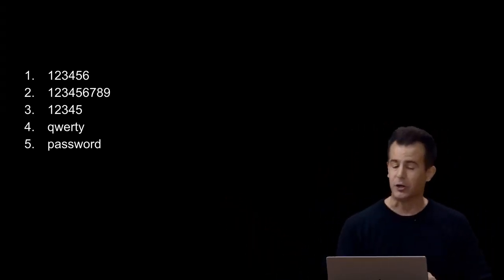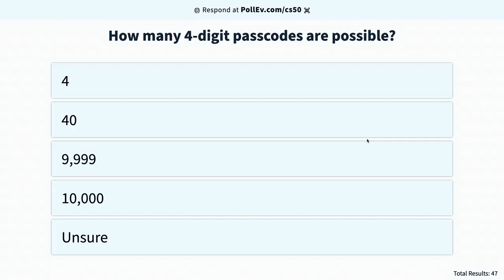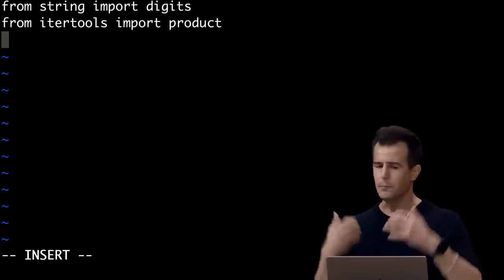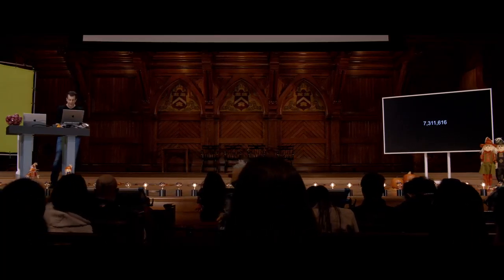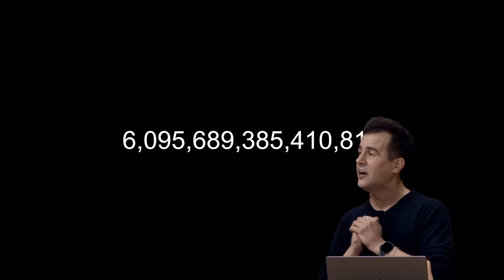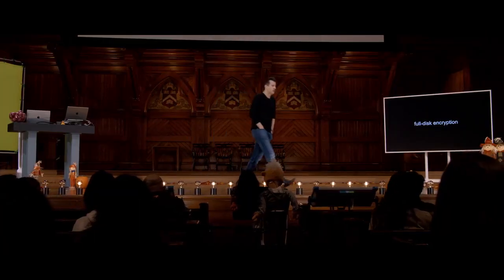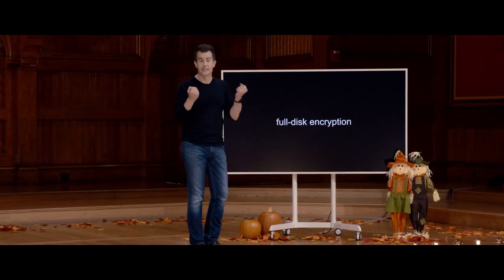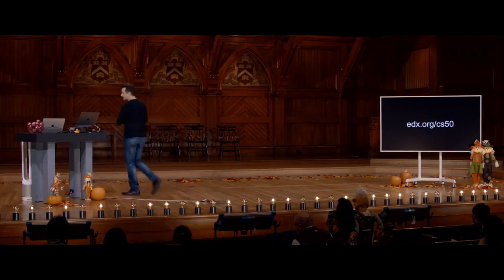Harvard CS50 2023 | Introduction to Computer Science | Lecture 11 - Cybersecurity